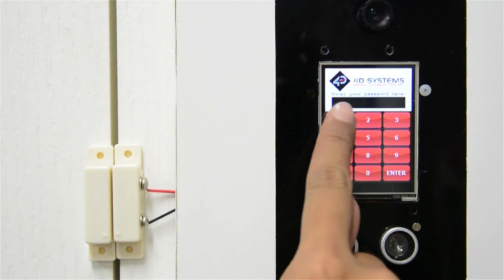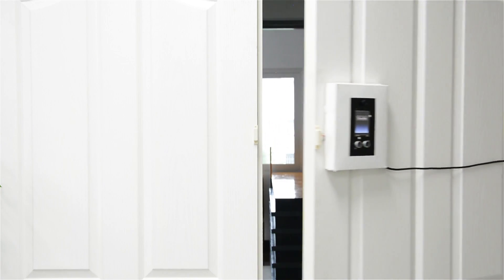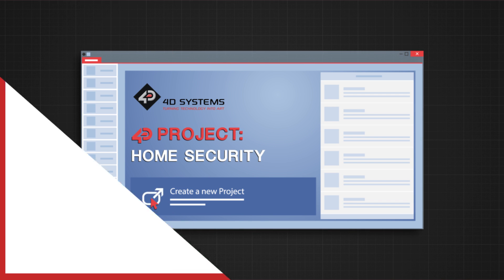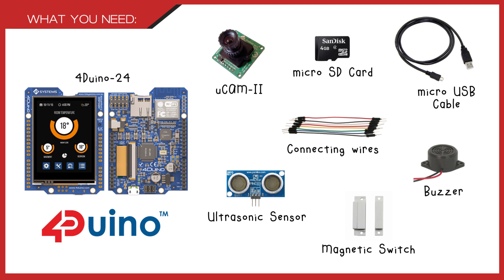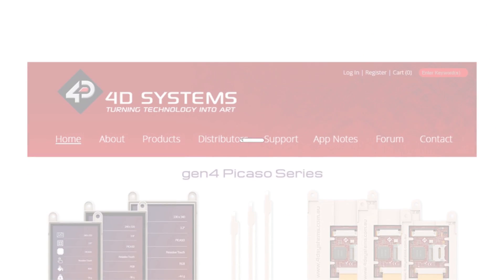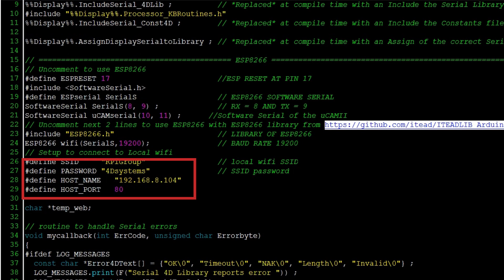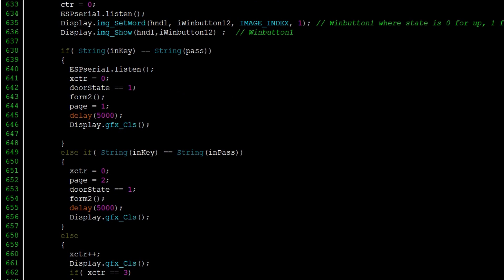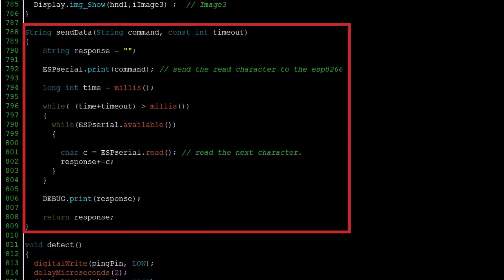Home Security featuring 4Duino-24